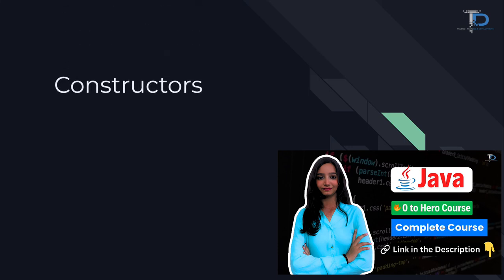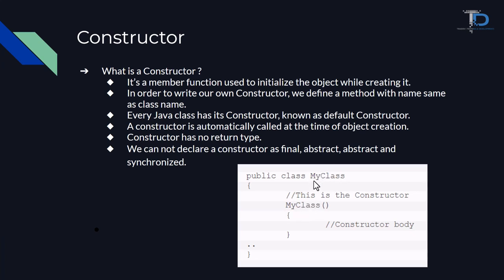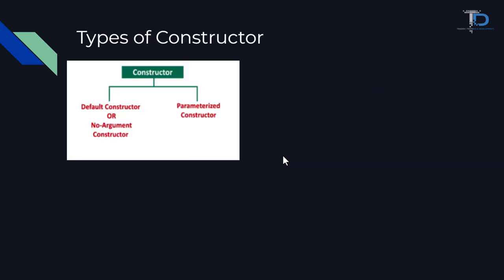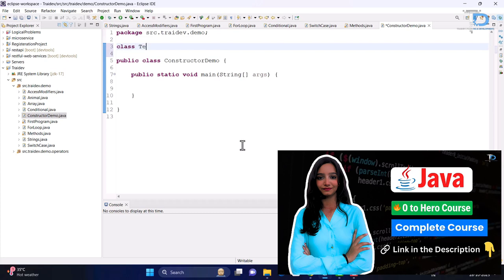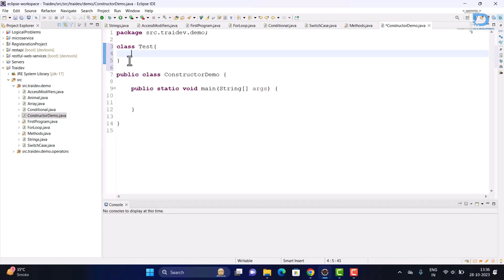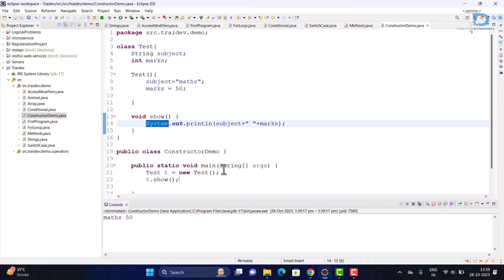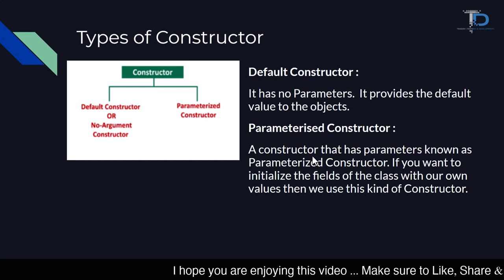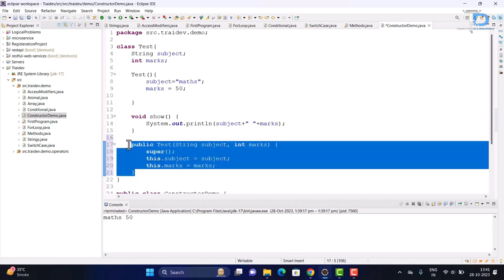#20 Constructors in Java | constructors and methods in java | Tutorials for beginners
Topics cover -

In this Java Tutorial , we are covering the following topics:

How Constructors are used to initialize objects of a class in java
Why  Constructors have the same name as the class Name can't be change
Constructor Types:
    a) Default Constructor
    b) Parameterized Constructors
    c) Chaining Constructors

How Java language can create multiple constructors for a class
How we can achieve Constructor Overloading with different set of parameters